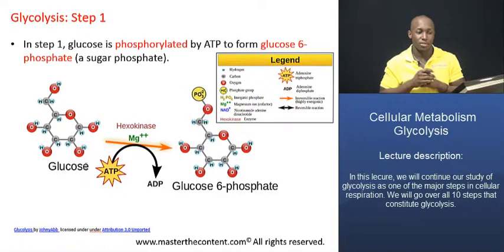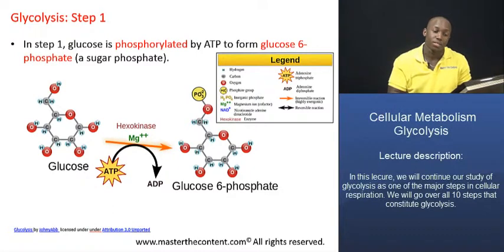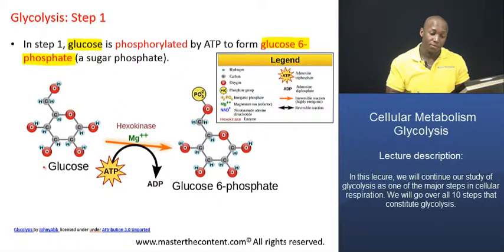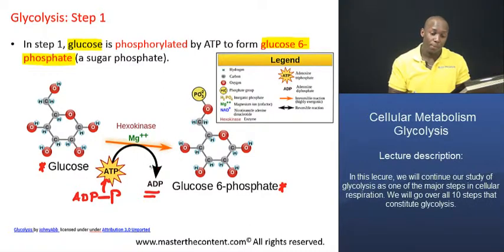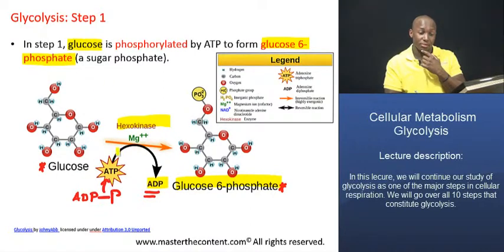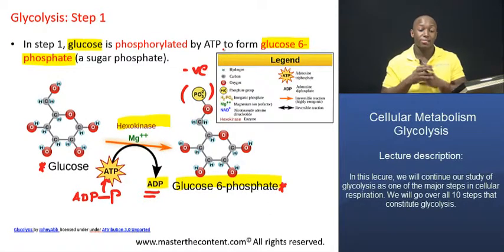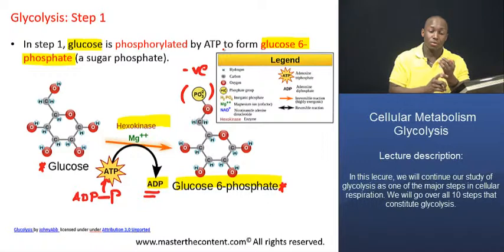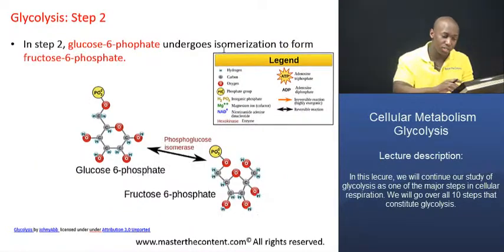PCAT ®: Cellular Respiration - Glycolysis Part 2 - Glycolysis step 1 and 2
► PCAT| Biology |General Biology| Cellular Respiration | Glycolysis - Part 2